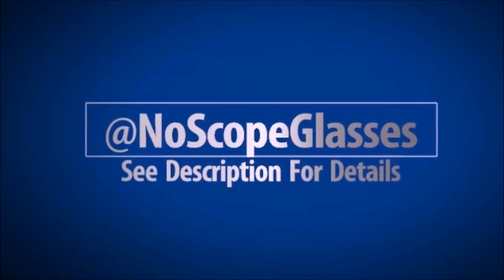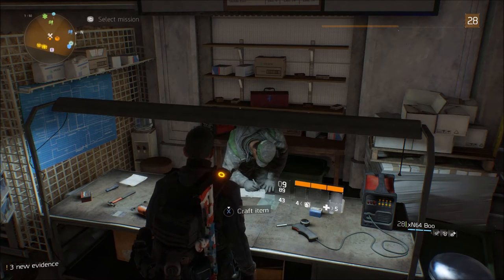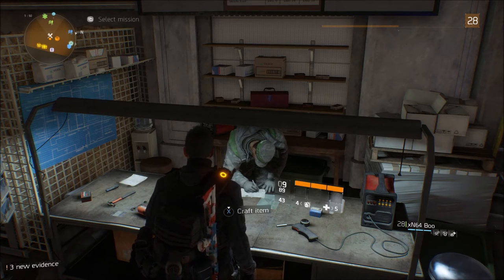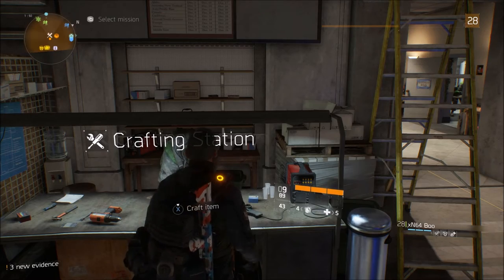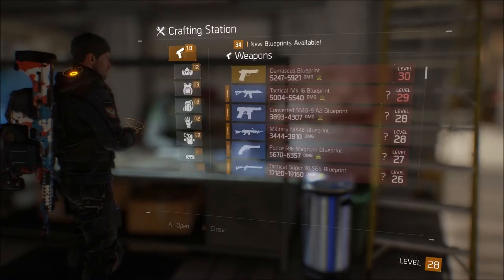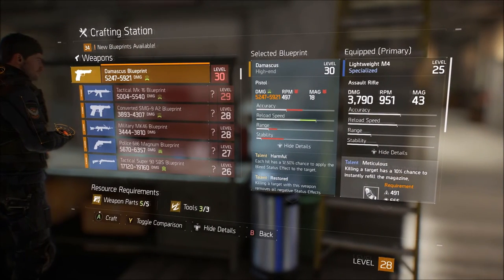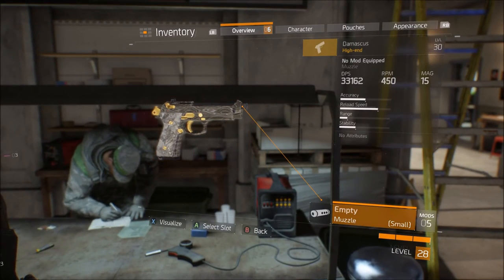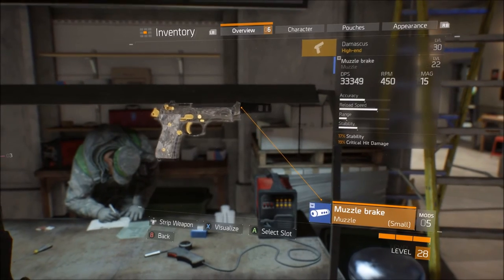The Division - How To Get The Damascus High End Pistol!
Check Out NoScopeGlasses!